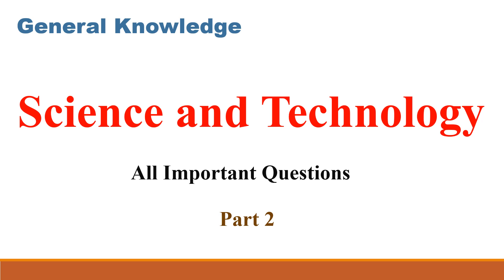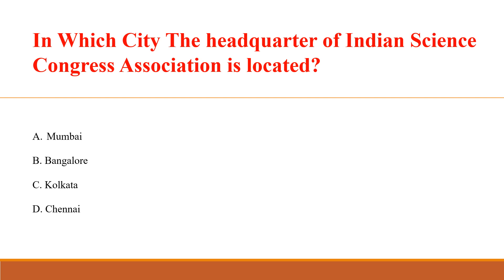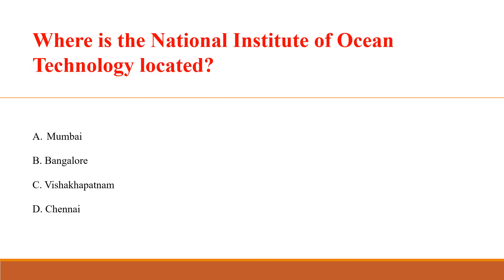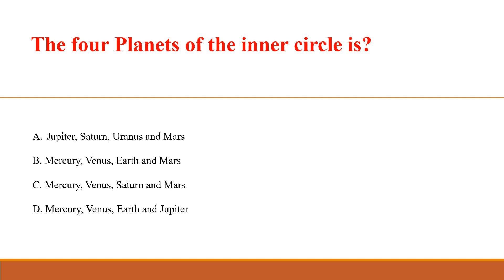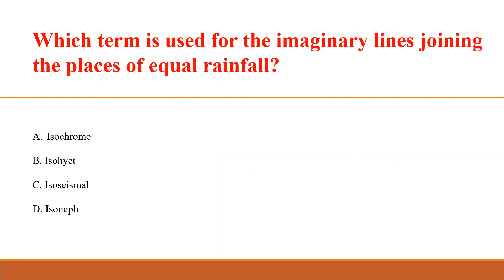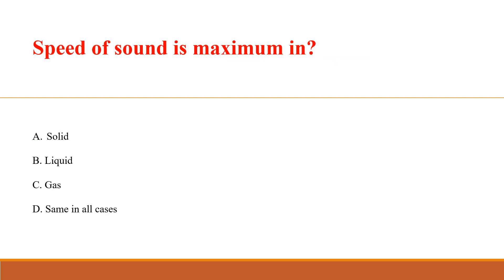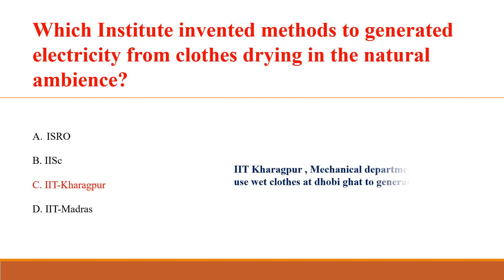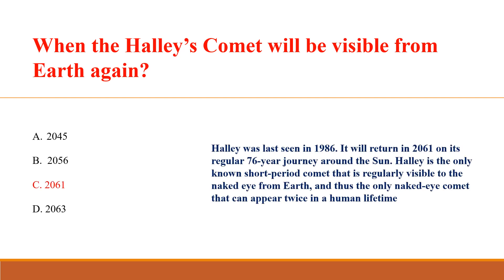Science and Technology Important Questions & Answers Part 2 | Top MCQ for Competitive Exam | GK Quiz